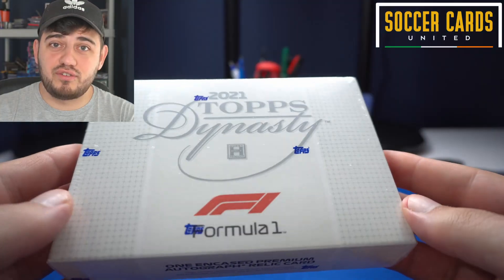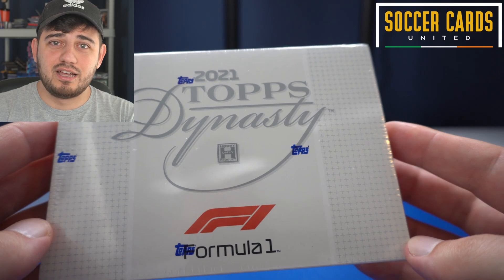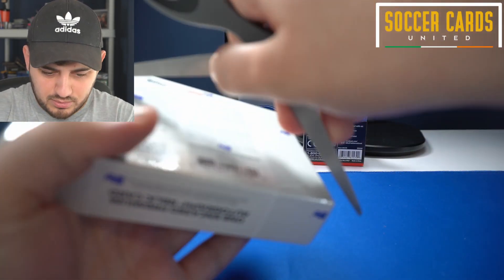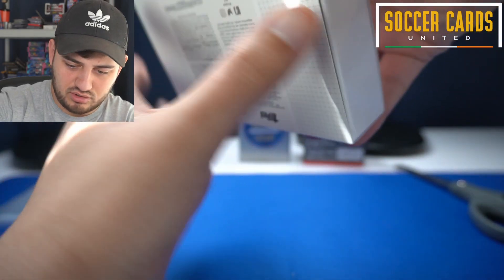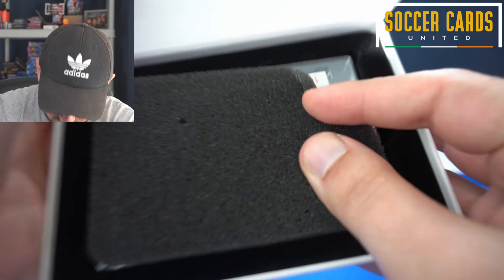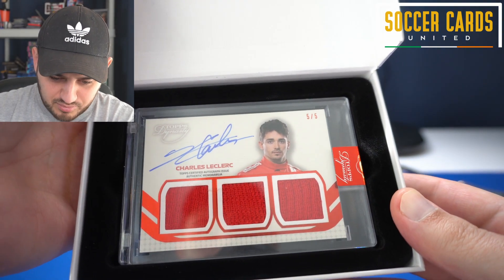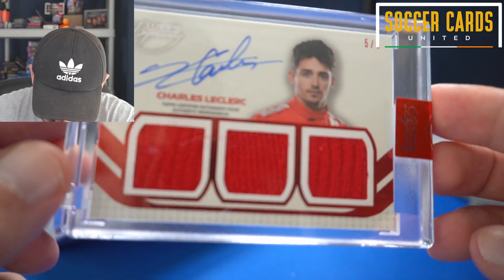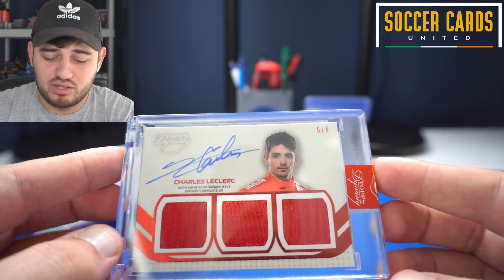FERRARI COLOUR MATCH TRIPLE RELIC AUTO 5/5 ! | 2021 Topps Formula 1 Dynasty Box Opening And Review.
Join Enzo from Soccer Cards United as he opens a box of last year's Topps Dynasty in search of a spectacular encased autograph.

These boxes currently go for about €1200 but we finally decided to take the plunge and open it up ahead of the new Formula 1 Season.